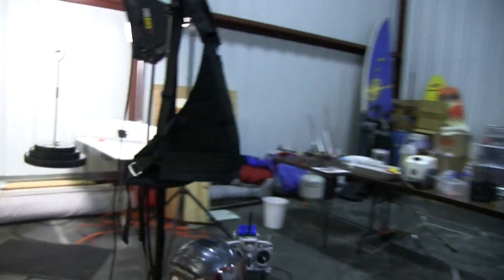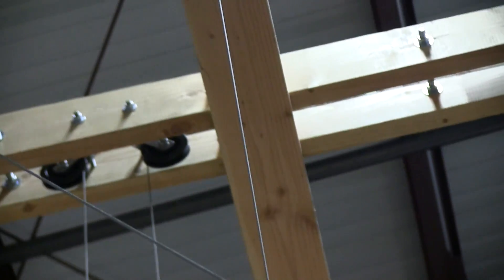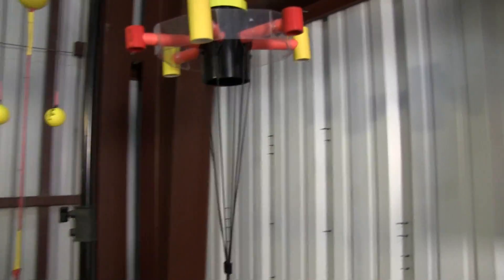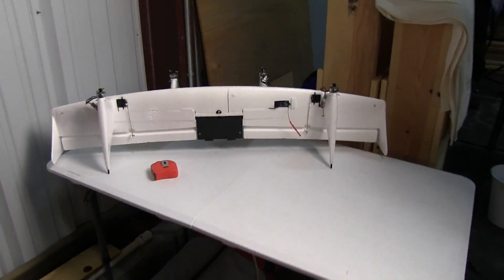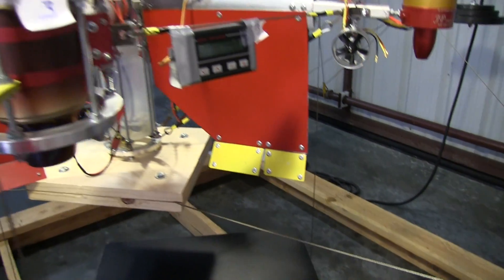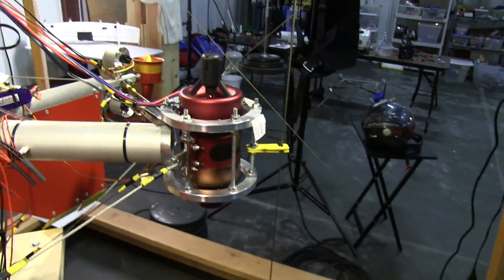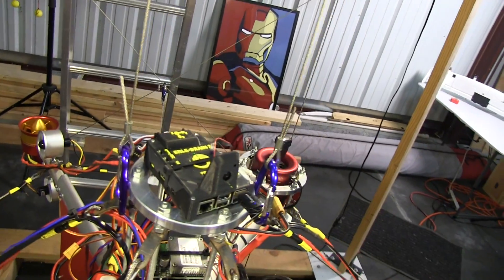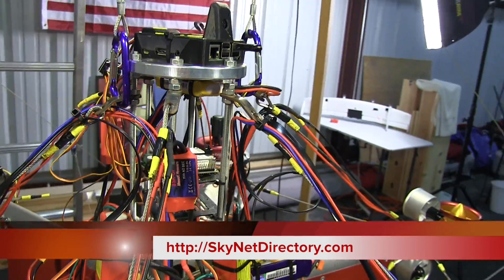Turbine Drone Test, Electric Fans Only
First test with ErleRobotics flight controller, EDFs only